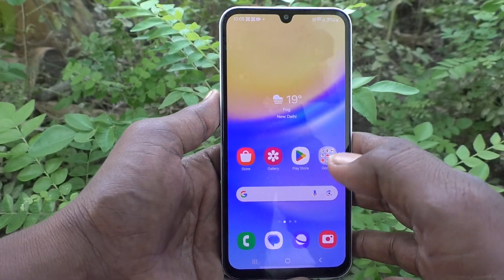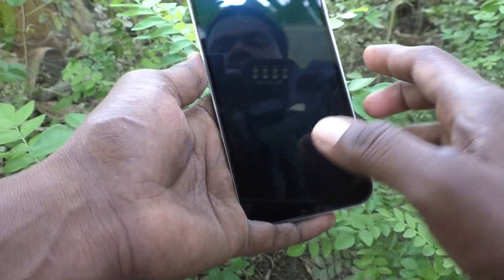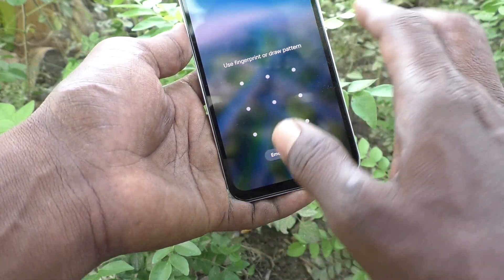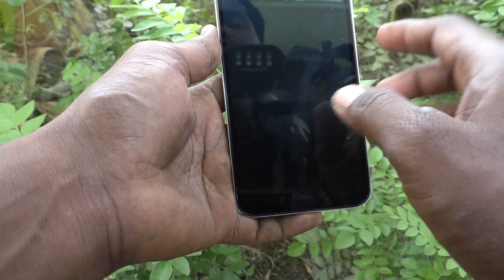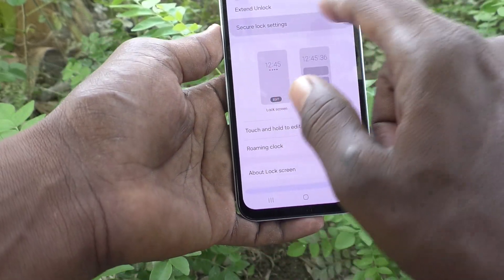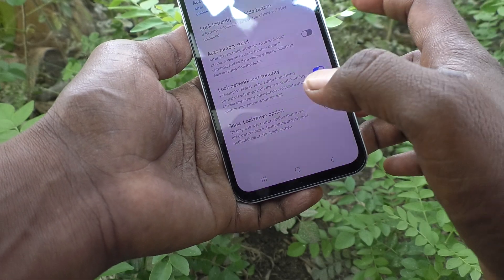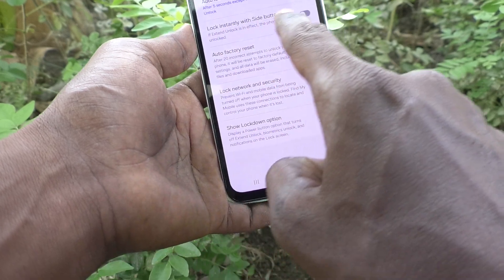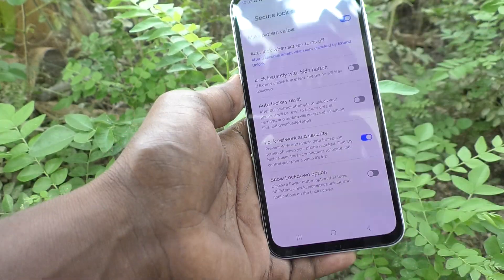How to turn off screen lock key in Samsung Galaxy A15 5G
Samsung Galaxy A15 5G screen lock key turn off settings: Learn how to turn off screen lock key in Samsung Galaxy A15 5G smartphone.